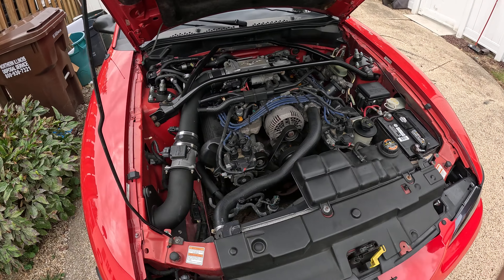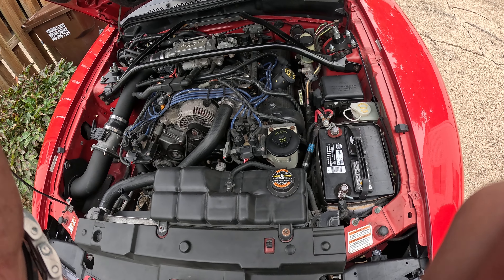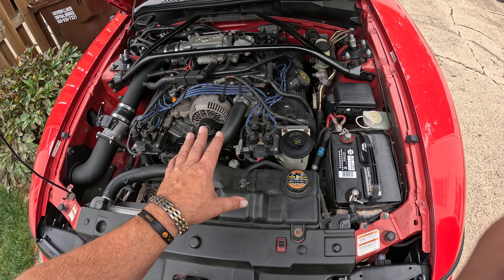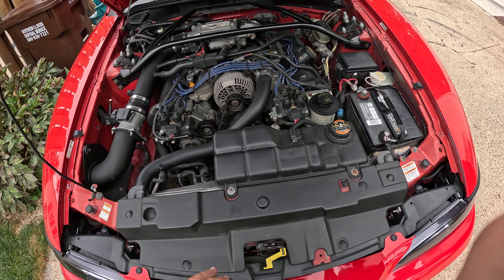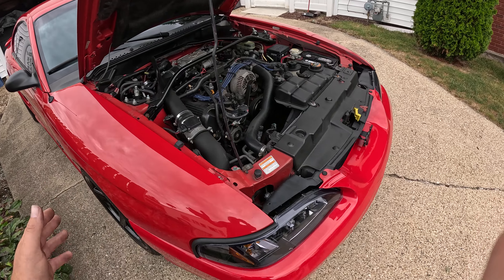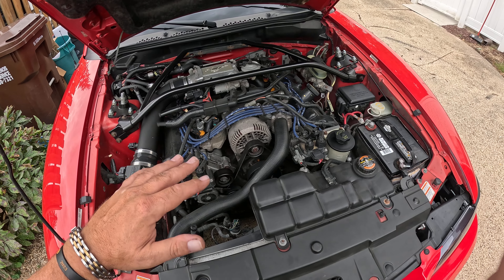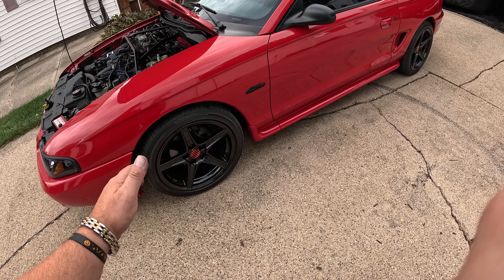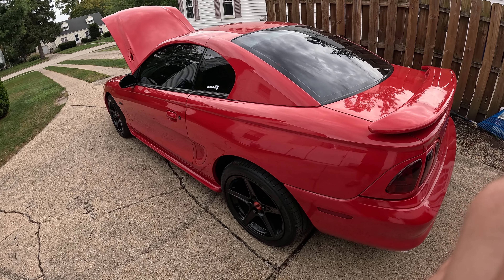SN95 mustang 97 ford mustang gt maintenance must dos..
what to look at when buying a 94-04 mustang gt